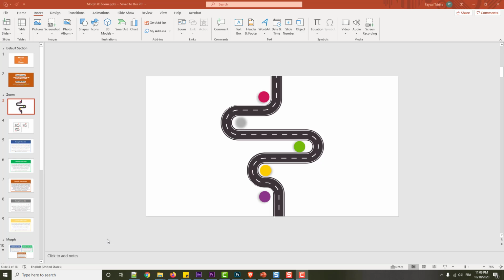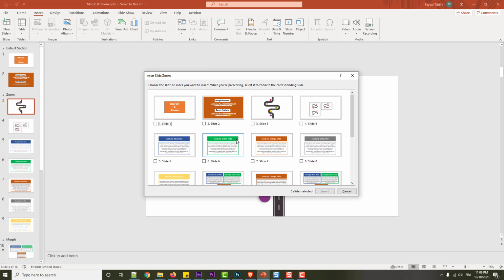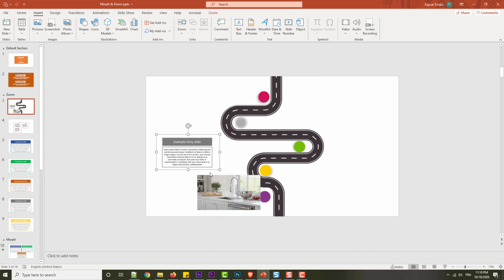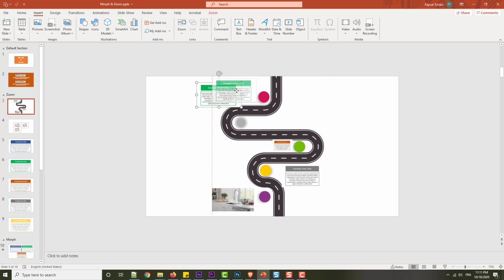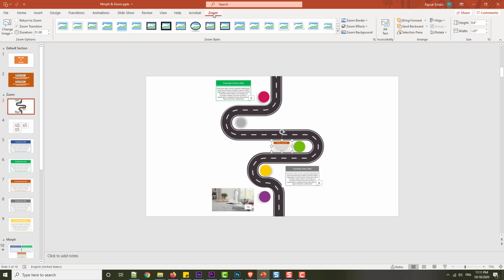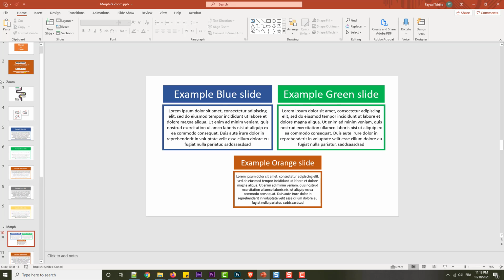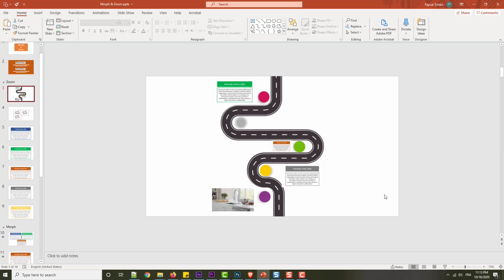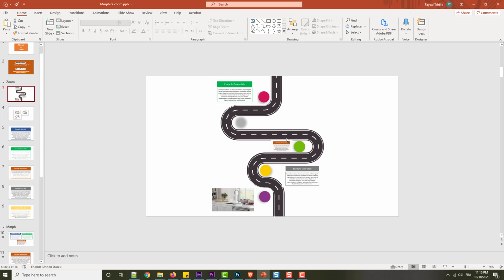50- Create a Roadmap with Zoom in PowerPoint 2019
How to create a Roadmap with Zoom Feature in PowerPoint 2019
What is the problem when we add the slides to the roadmap ?
How to resolve this problem ?